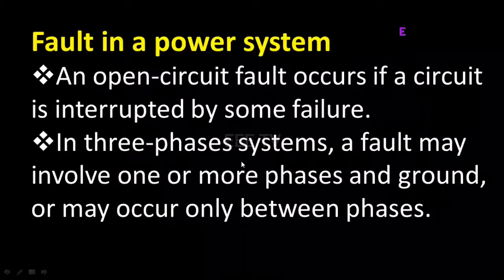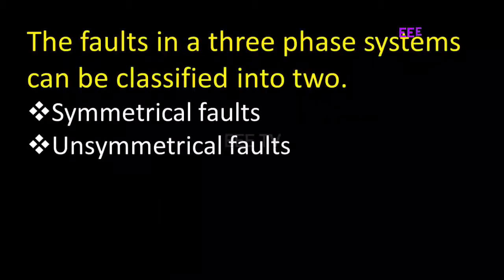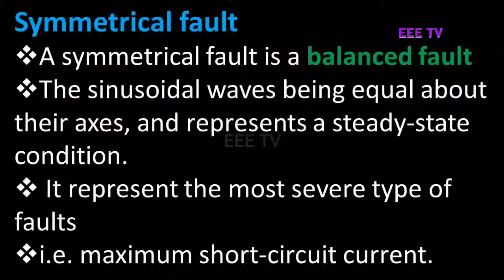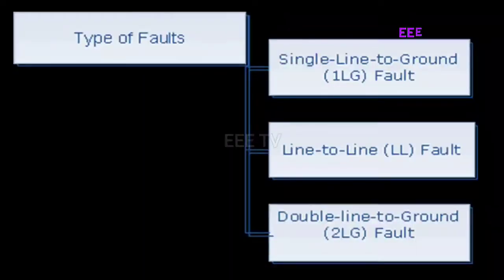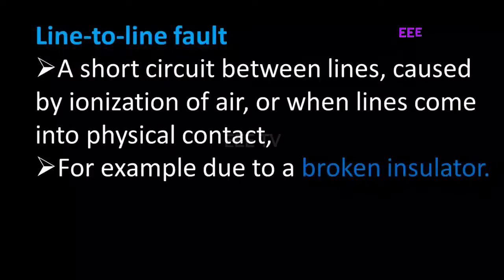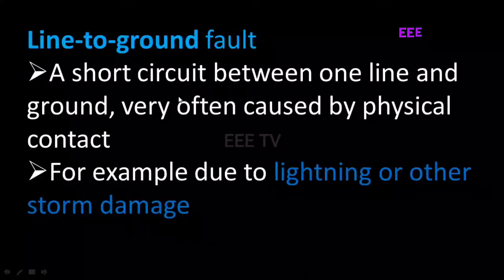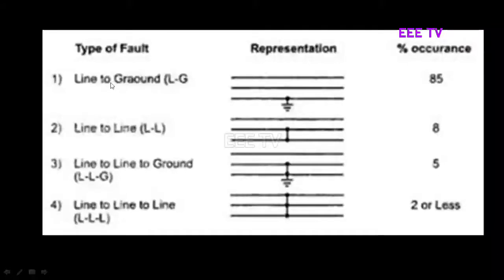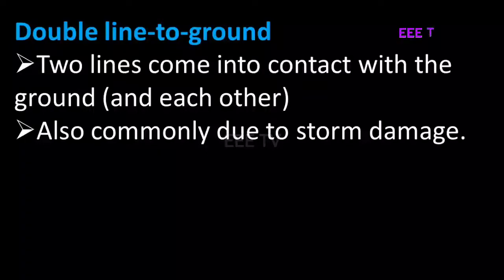FAULTS IN A POWER SYSTEM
In an electric power system, a fault is any abnormal electric current. For example, a short circuit is a fault in which current bypasses the normal load. An open-circuit fault occurs if a circuit is interrupted by some failure. In three-phase systems, a fault may involve one or more phases and ground, or may occur only between phases. In a "ground fault" or "earth fault", charge flows into the earth. The prospective short circuit current of a fault can be calculated for power systems. In power systems, protective devices detect fault conditions and operate circuit breakers and other devices to limit the loss of service due to a failure.
In a poly phase system, a fault may affect all phases equally which is a "symmetrical fault". If only some phases are affected, the resulting "asymmetrical fault" becomes more complicated to analyze due to the simplifying assumption of equal current magnitude in all phases being no longer applicable. The analysis of this type of fault is often simplified by using methods such as symmetrical components
 The faults in a three phase systems can be classified into two.
1. Symmetrical faults
2. Unsymmetrical faults

4.1.5 Symmetrical faults
A symmetrical fault is a balanced fault with the sinusoidal waves being equal about their axes, and represents a steady-state condition. Symmetrical faults represent the most severe type of faults i.e. maximum short-circuit current. Therefore the breaking (rupturing) capacity of circuit-breakers is determined by that type of fault.

4.1.6 Unsymmetrical faults
An asymmetric or unbalanced fault does not affect each of the three phases equally. Common types of asymmetric faults, and their causes:
• Line-to-line - a short circuit between lines, caused by ionization of air, or when lines come into physical contact, for example due to a broken insulator.
• Line-to-ground - a short circuit between one line and ground, very often caused by physical contact, for example due to lightning or other storm damage
• Double line-to-ground - two lines come into contact with the ground (and each other), also commonly due to storm damage.